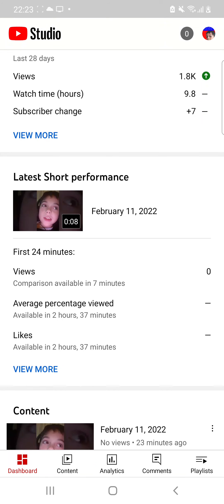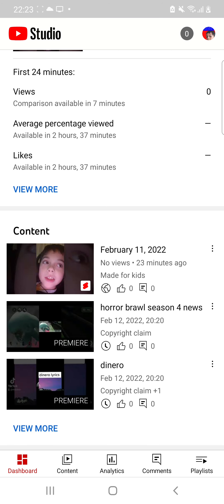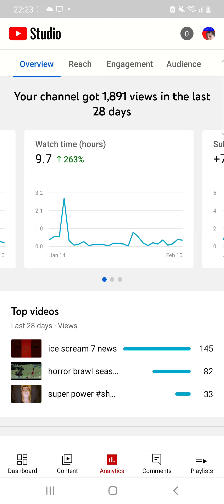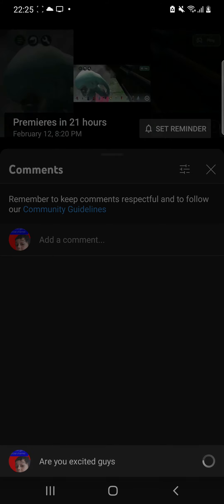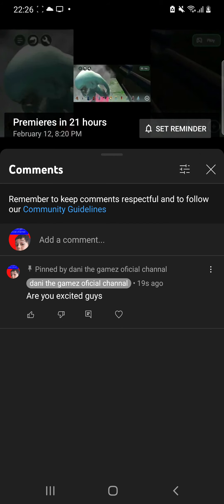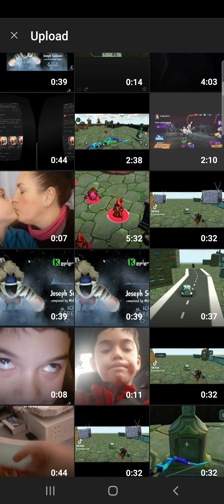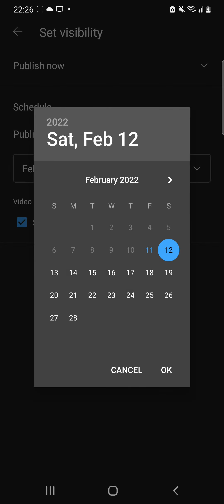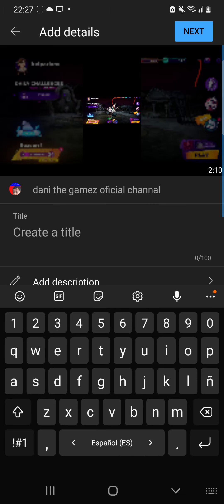instructions how to edit videos and how to do youtube premiere